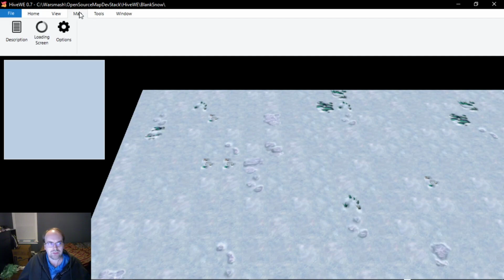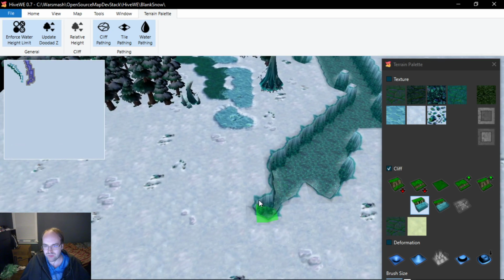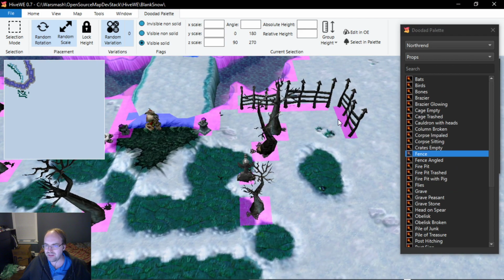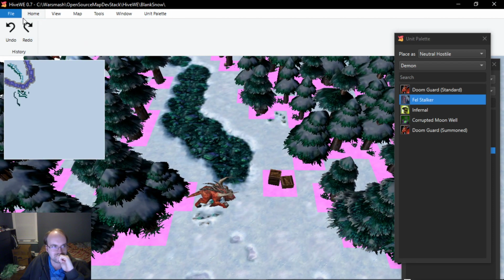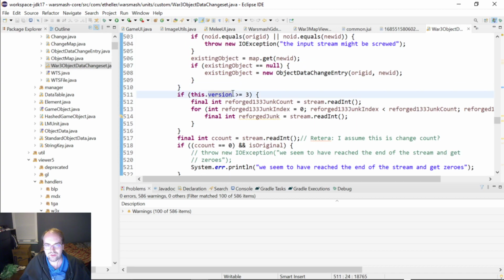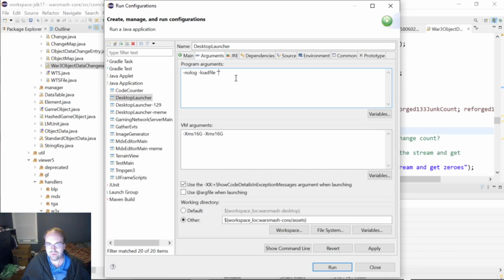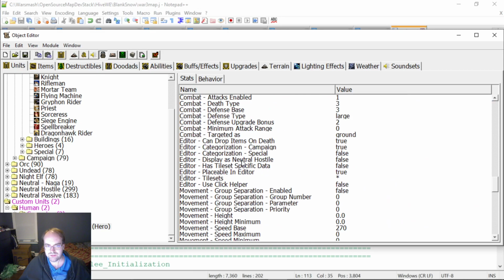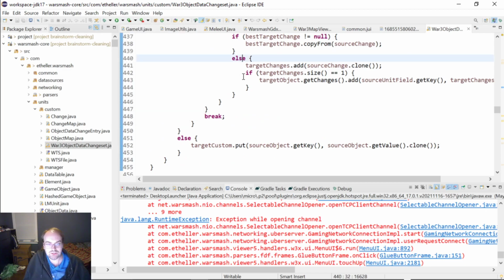Warcraft 3 But It's an Open Source Stack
In this video, we make a Warcraft 3 map using an open source stack.